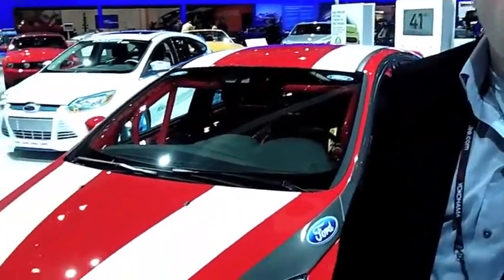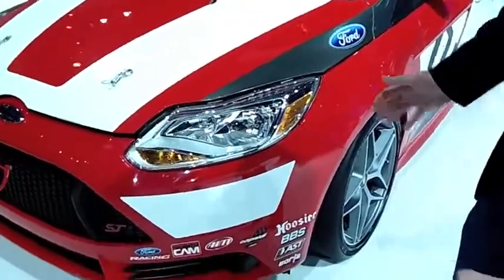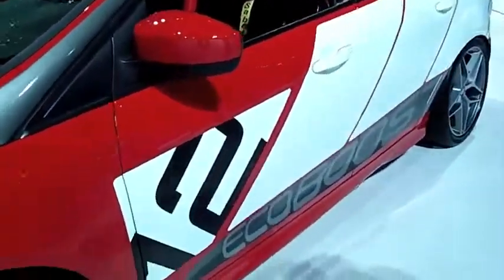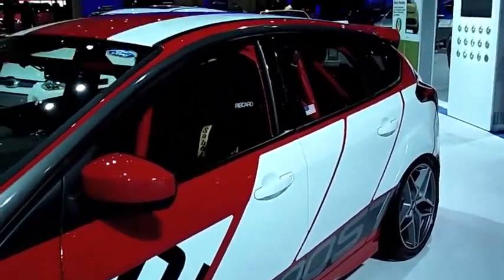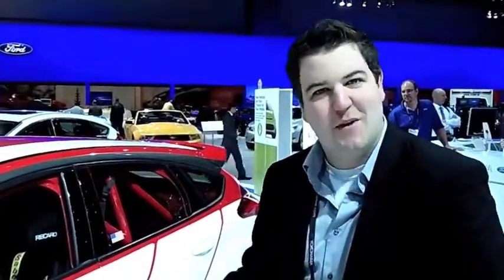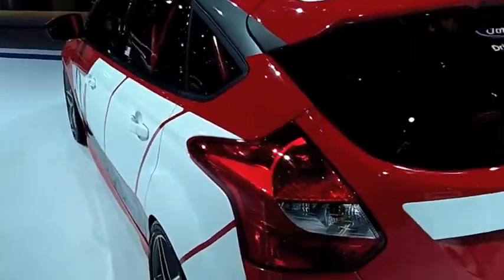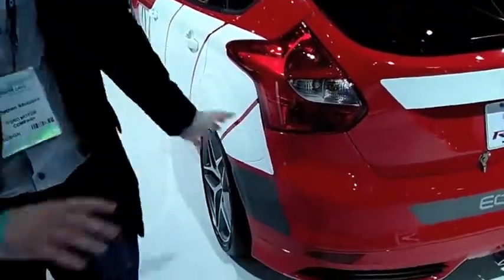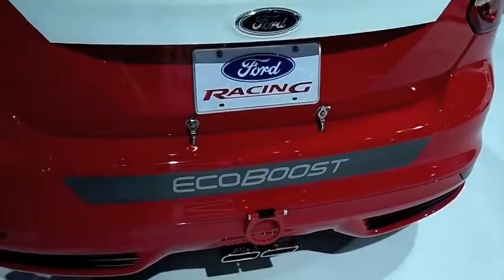Designer Jonathan Szczupak Shows the Ford Focus Race Car Concept